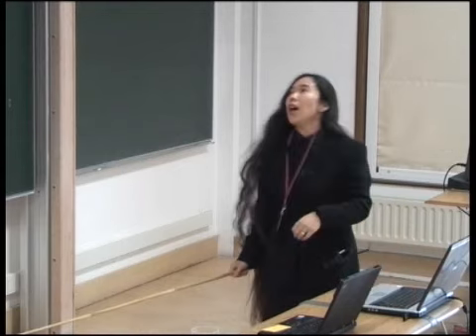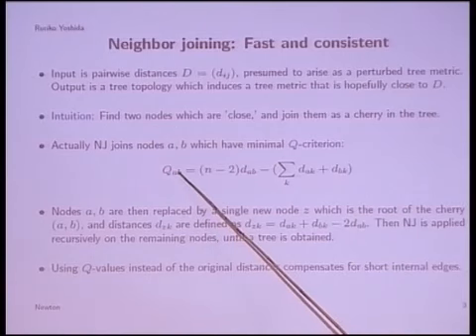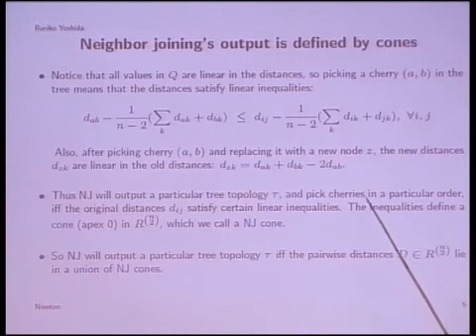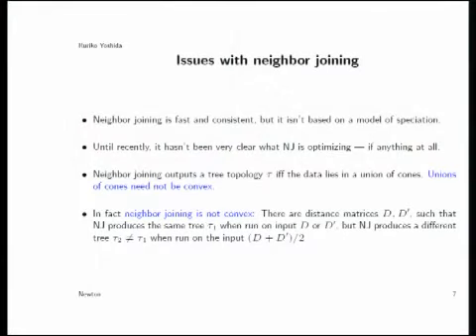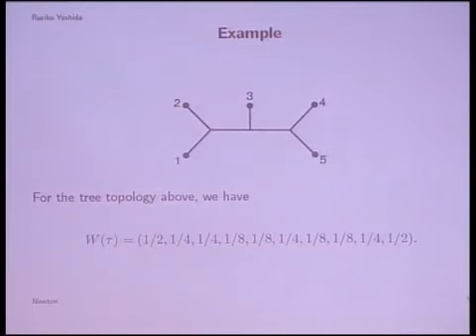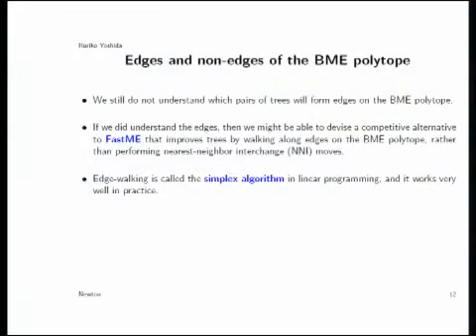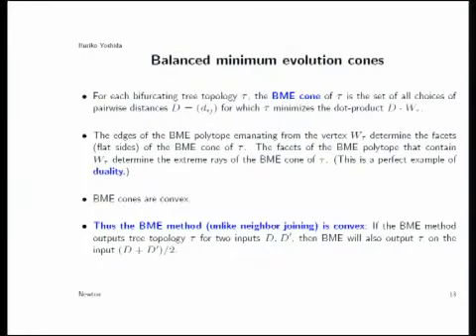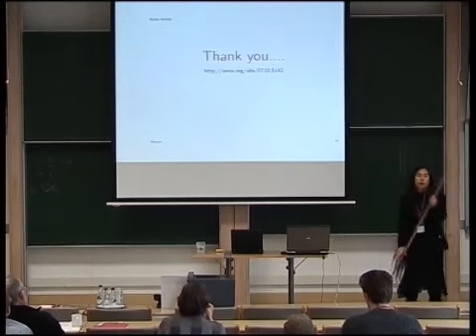Prof. Ruriko Yoshida | On the optimality of the neighbour-joining algorithm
Title: On the optimality of the neighbour-joining algorithm
Speaker: Professor Ruriko Yoshida (Naval Postgraduate School)
Date: 18th Dec 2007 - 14:00 to 14:20